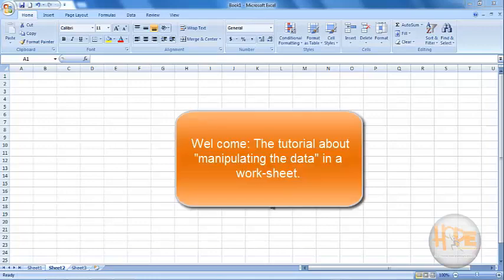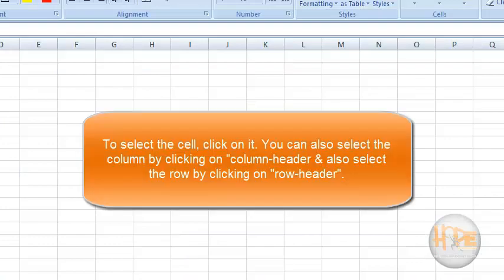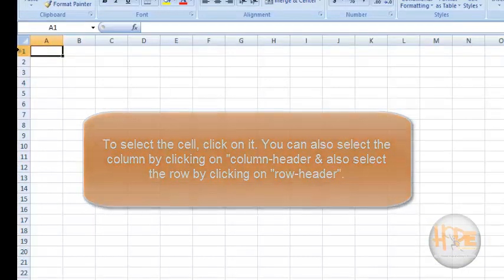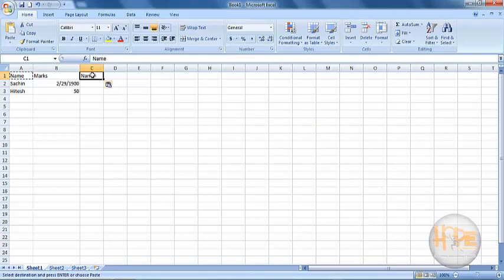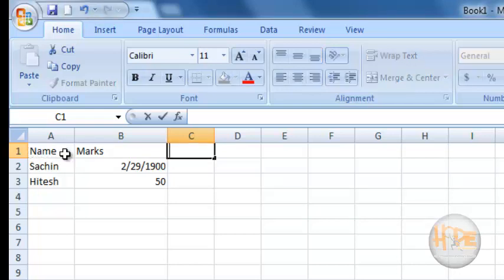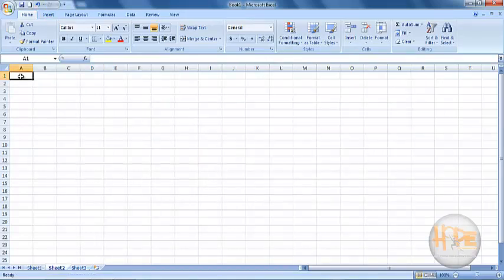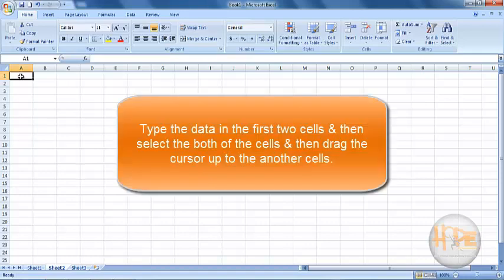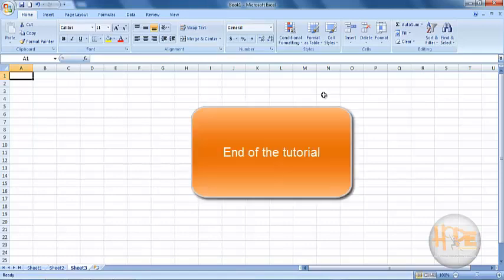MS EXCEL || Manipulate the data || 2k20